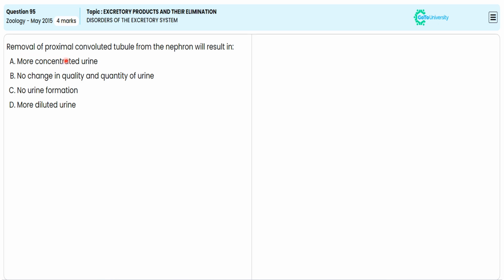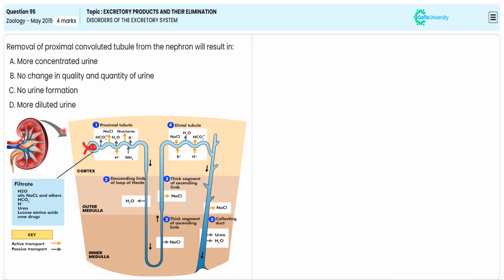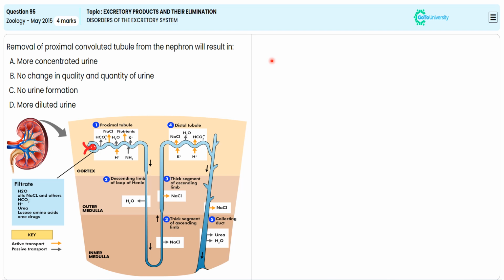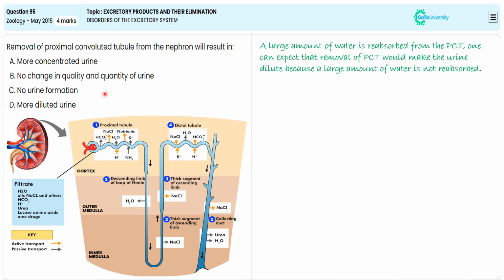Q95 Excretory System Disorders, NEET Zoology 2015, Kidney Disease Explained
Topic Name: EXCRETORY PRODUCTS AND THEIR ELIMINATION  | DISORDERS OF THE EXCRETORY SYSTEM | Practice Test